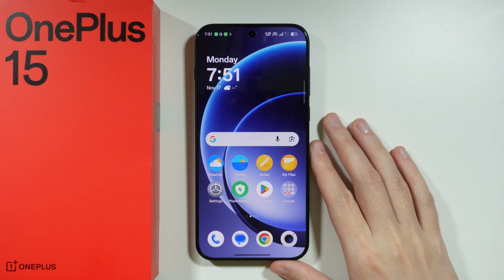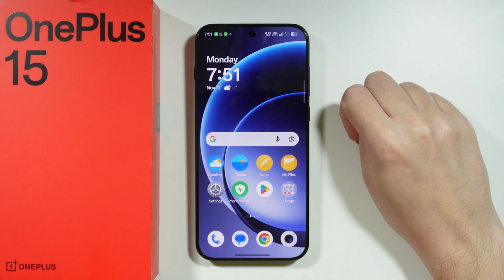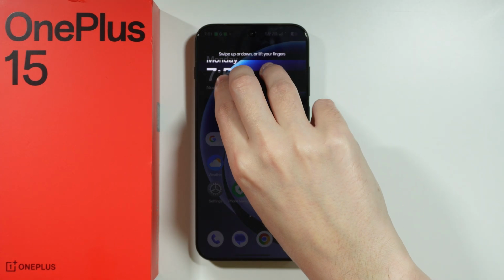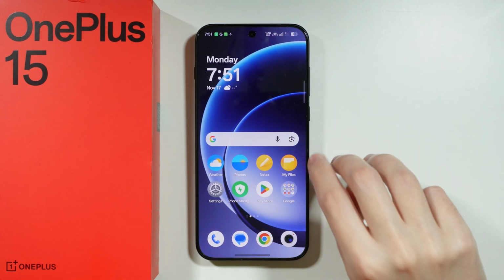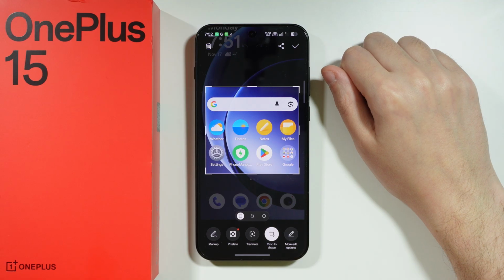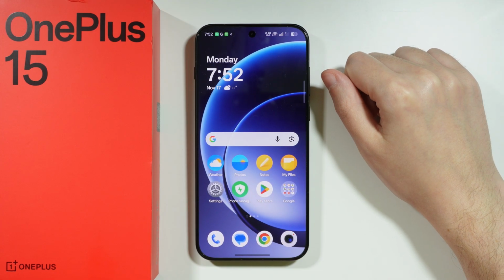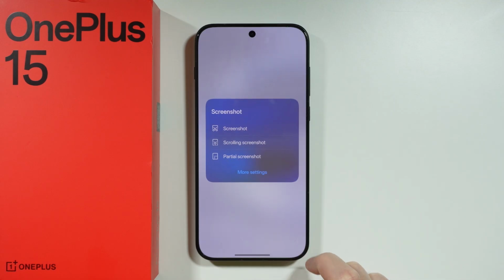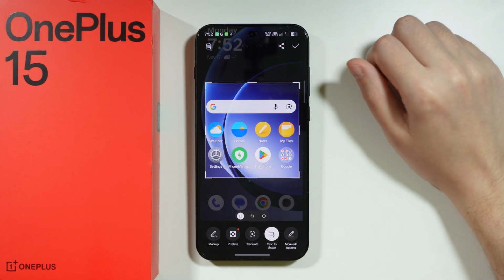OnePlus 15: How to Take Partial Screenshot (Selective Screenshot)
In this video, I'll show you how to take a partial or selective screenshot on the OnePlus 15 easily. This feature lets you crop specific sections of the screen without needing external editing apps. Follow these steps in this quick OnePlus 15 settings tutorial to learn the shortcuts for capturing only the content you need.